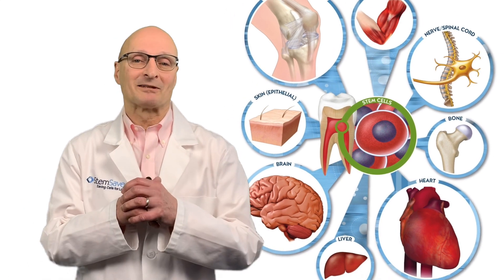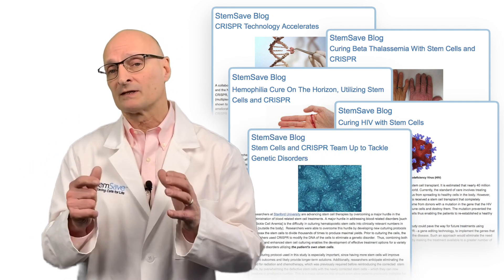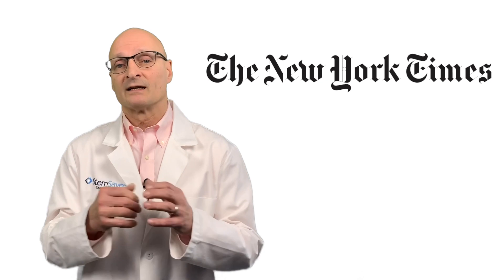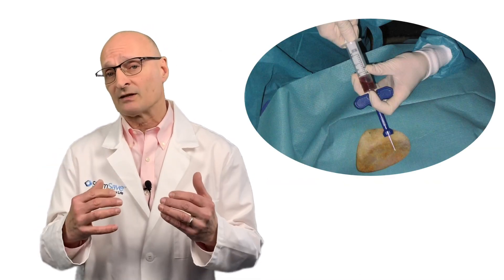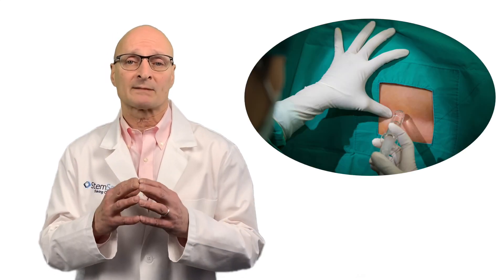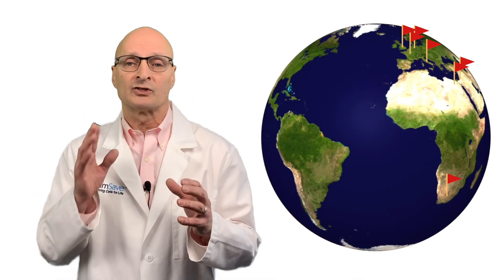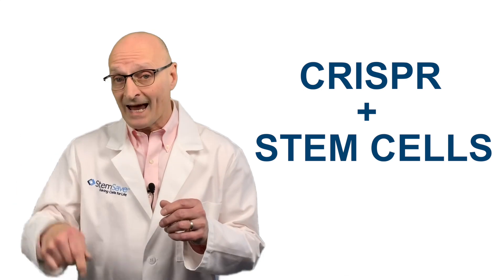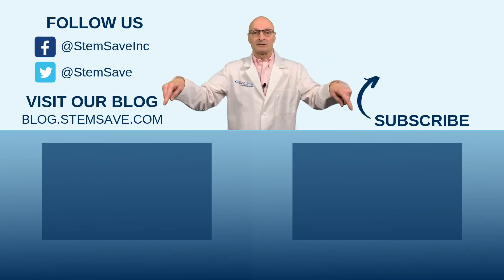CRISPR & Sickle Cell Anemia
Doctors at the Boston Children's Hospital are conducting clinical trials, combining CRISPR and stem cells, to cure patients of sickle cell anemia, which is a devastating genetic disorder that impacts millions of people globally.